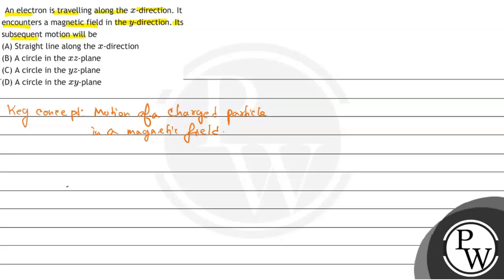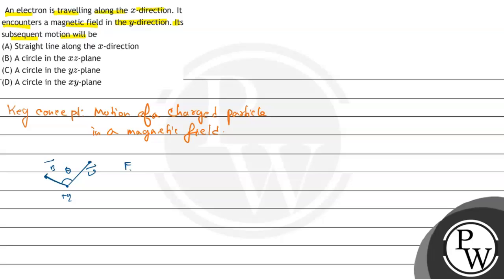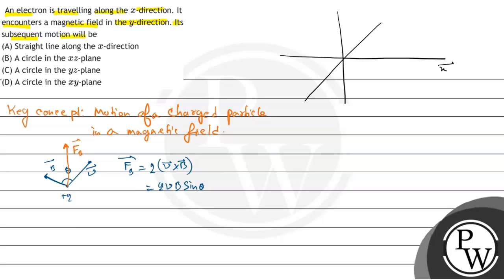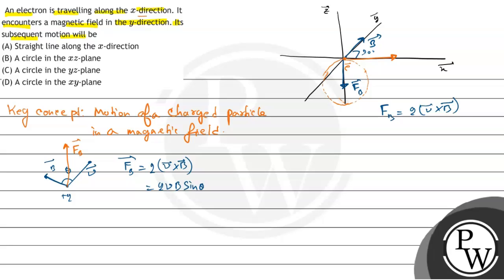An electron is travelling along the \( x \)-direction. It encounters a magnetic field in the \( ...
An electron is travelling along the \( x \)-direction. It encounters a magnetic field in the \( y \)-direction. Its subsequent motion will be
(A) Straight line along the \( x \)-direction
(B) A circle in the \( x z \)-plane
(D) A circle in the \( x y \)-plane